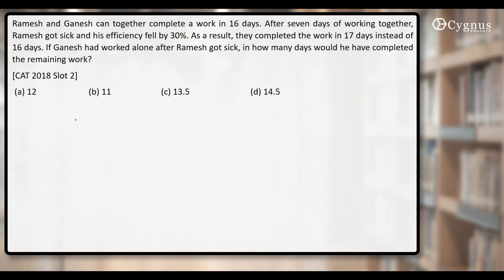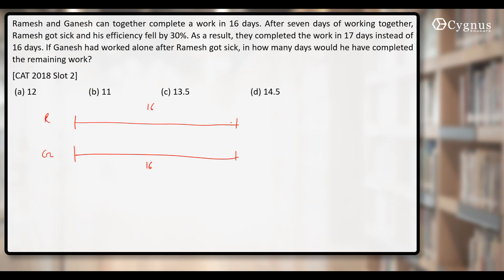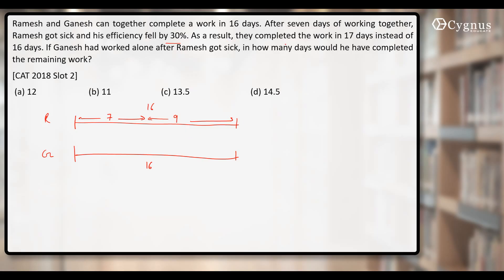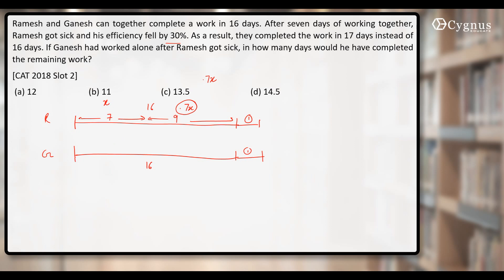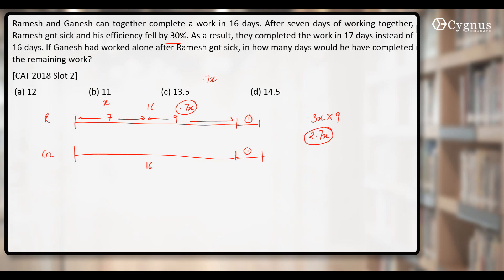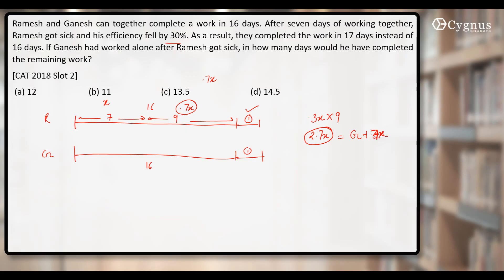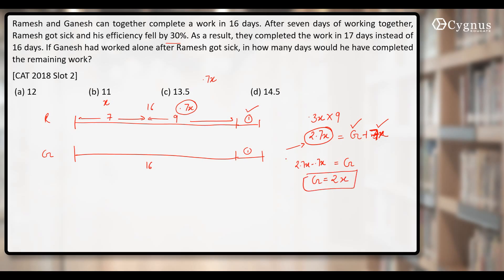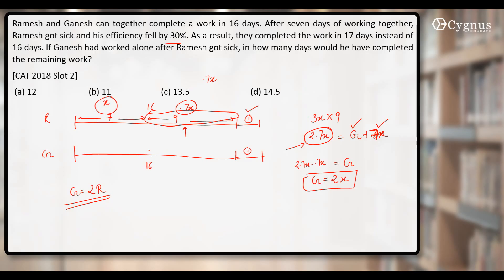CAT 2018 Slot 2 | Ramesh and Ganesh can together complete a | Time & Work - PY | SANDEEP BIKHANI